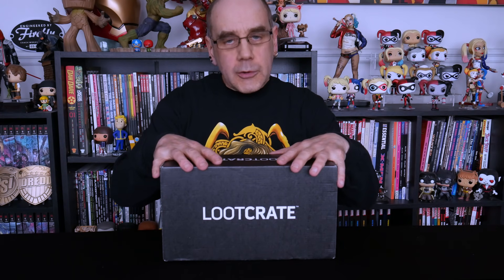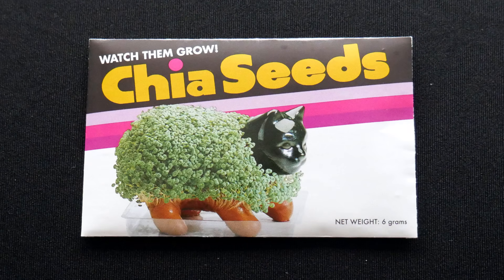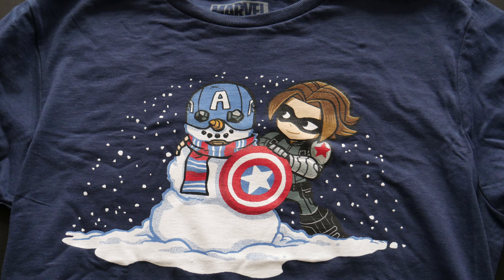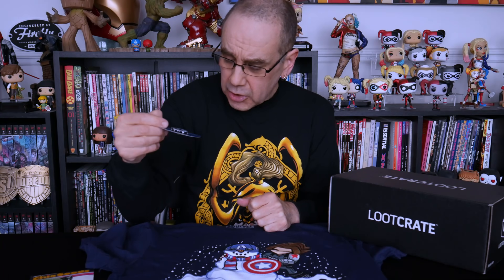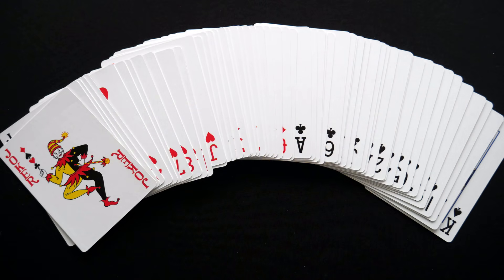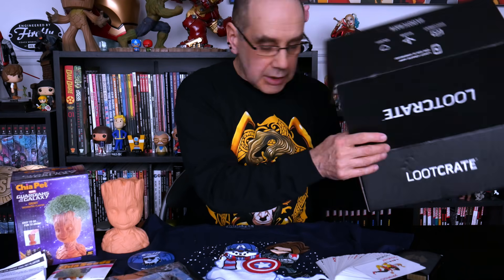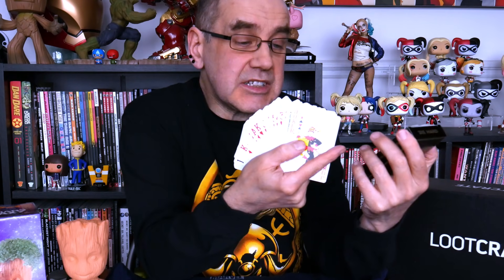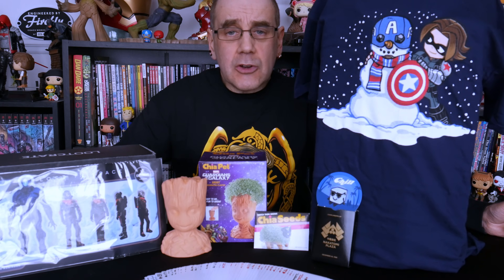Loot Crate Chill unboxing.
Loot Crate Chill unboxing. Unboxing the Chill Loot Crate from December 2019.